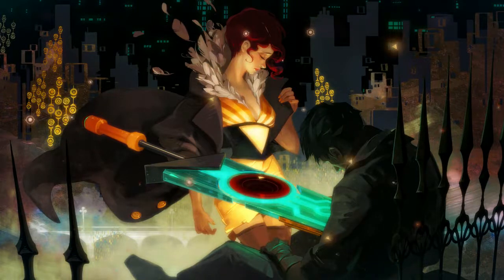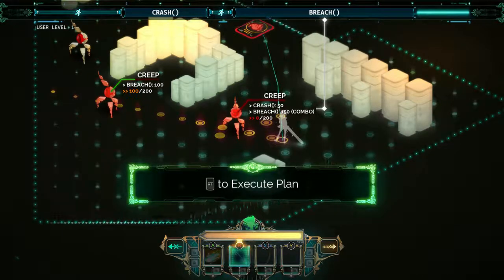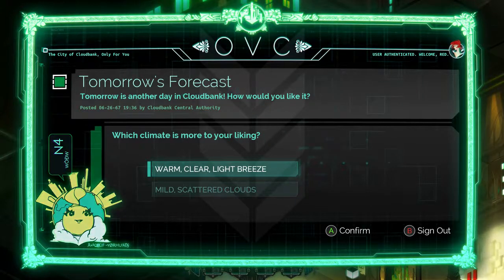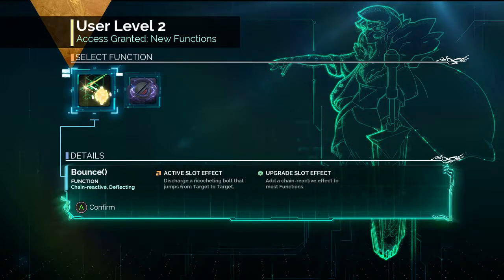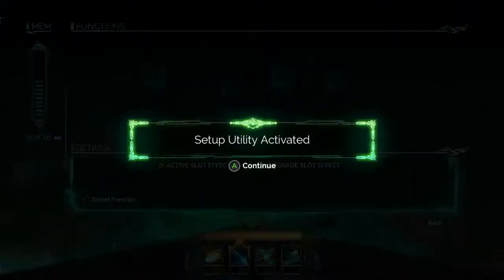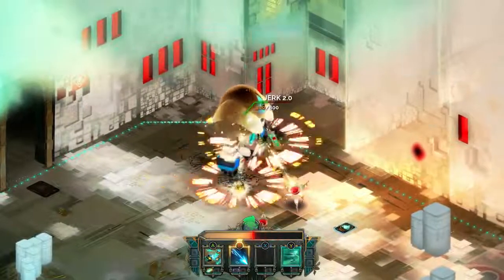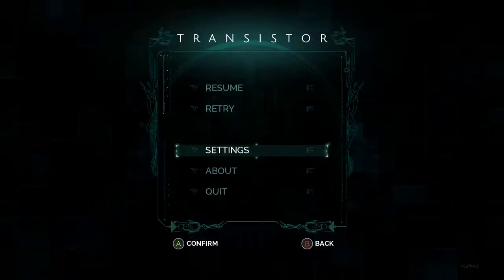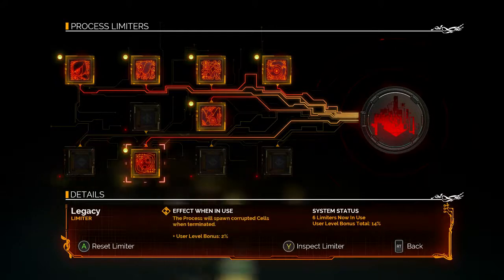Transistor is really good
This is the opening of Supergiant Games' Transistor and an explanation of the game mechanics, for a friend who was curious. Minimal spoilers.